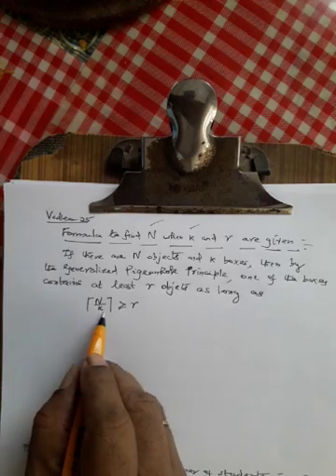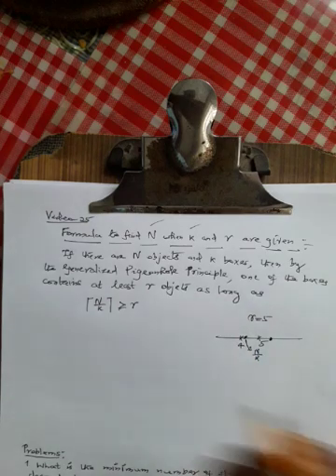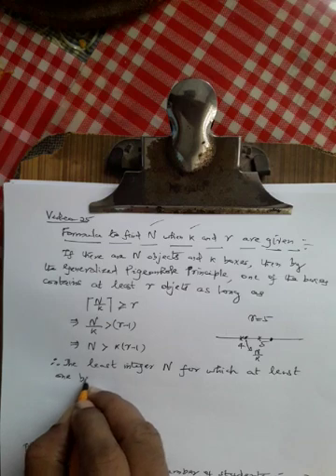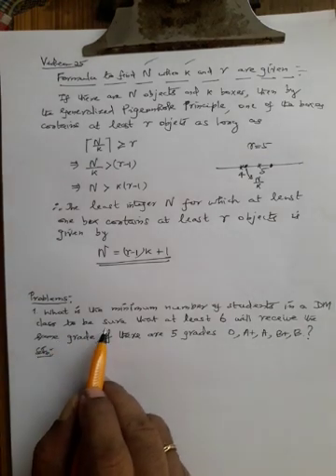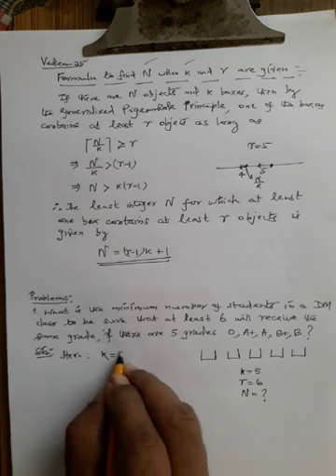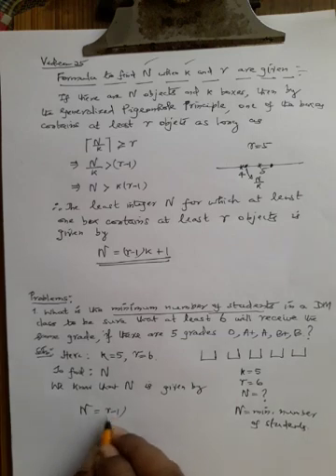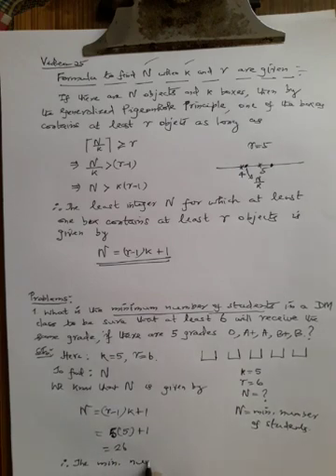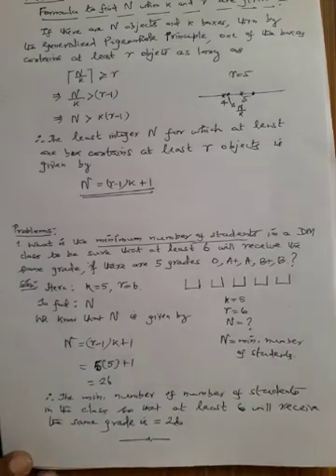Combinatorics | Part 24